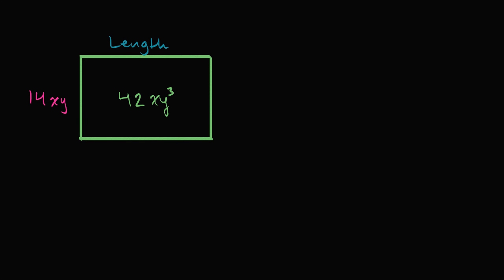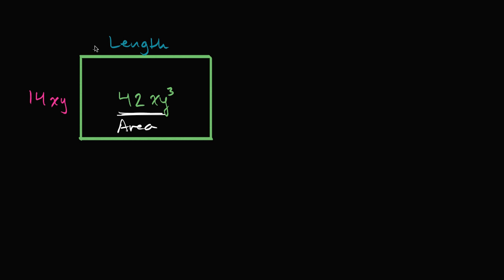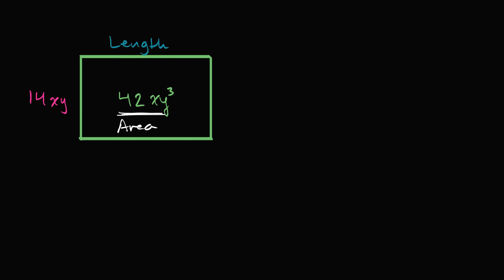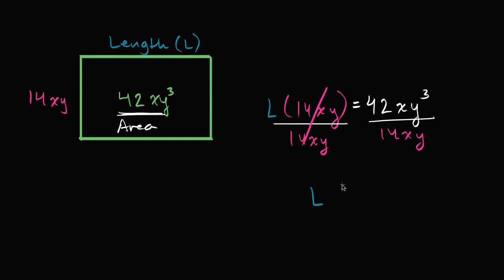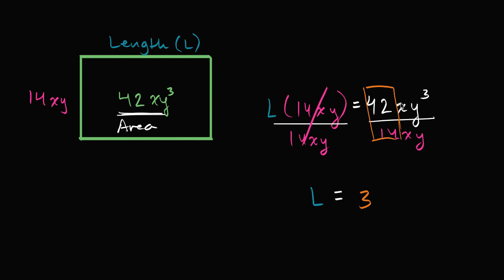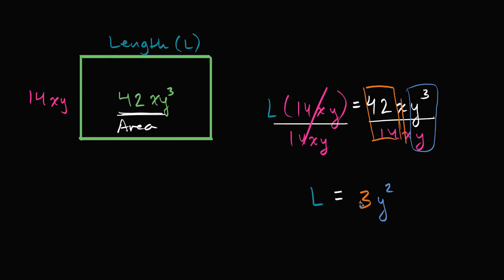Worked example: finding missing monomial side in area model | High School Math | Khan Academy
Courses on Khan Academy are always 100% free. Start practicing—and saving your progress—now

Sal finds the length of a rectangle whose area is 42xy^3 and whose height is 14xy.